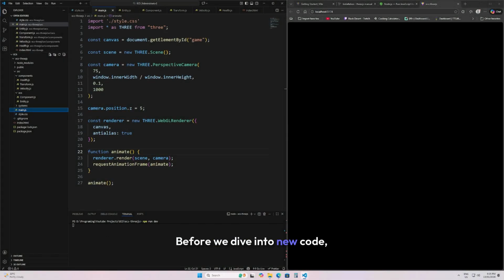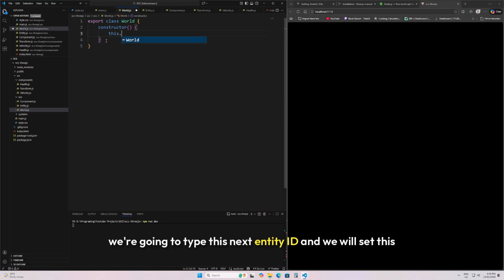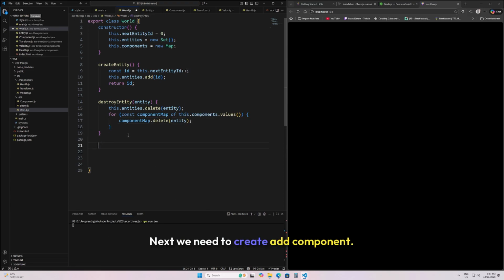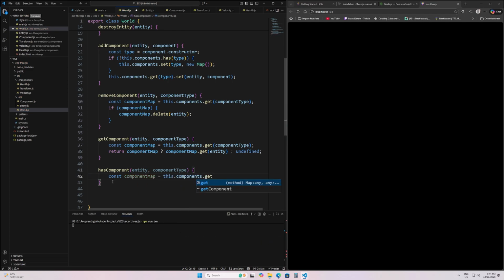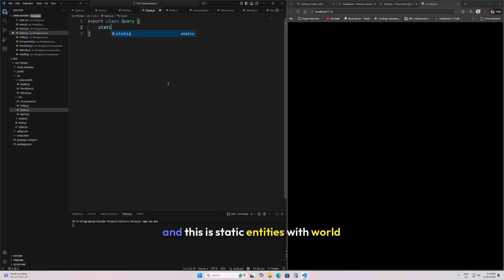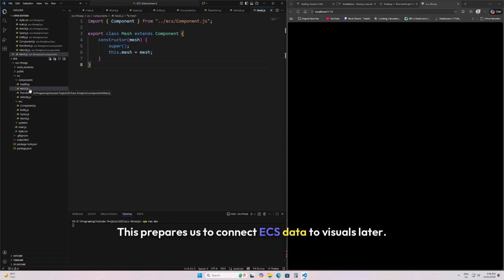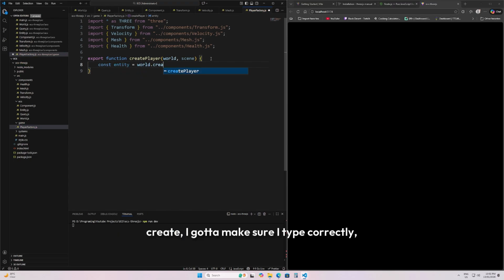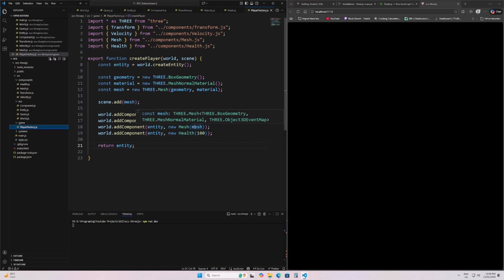Building the ECS World — 3D Game Engine from Scratch (JavaScript + Three.js) | Episode 2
In this episode, we build the most important core system of our engine: the ECS World.

So far, we had entities and components… but nothing was actually managing them.

Today, we fix that.

In Episode 2, you will learn how to:

- Build the World (the database of the engine)

- Store and manage entities and components

- Cleanly create and destroy entities

- Add, remove, and query components

- Build a Query system to find entities by component sets

- Add a Mesh component to link ECS to Three.js

- Create Factory functions to build entities cleanly (Player Factory)

- Keep main.js clean and engine-driven

🧠 Important Concept:
The World is the heart of an ECS engine.
It manages:

- All entities

- All components

- And will soon allow systems to update game logic cleanly and efficiently.

🎮 By the end of this episode:

- You will understand how real ECS engines organize data

- You will have a scalable foundation for systems, movement, and gameplay

📌 In the next episode:

We will implement Systems

Add Movement

And finally see ECS in action

❗ This is NOT a copy-paste tutorial.
Everything is built from scratch and explained from first principles.